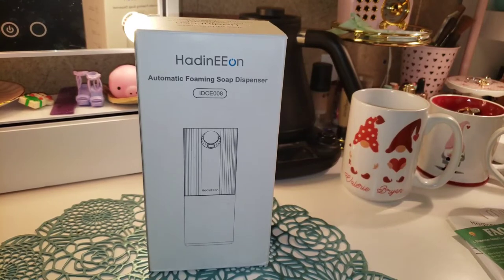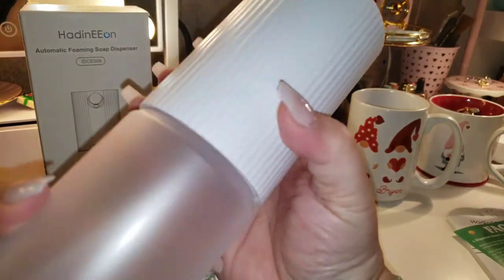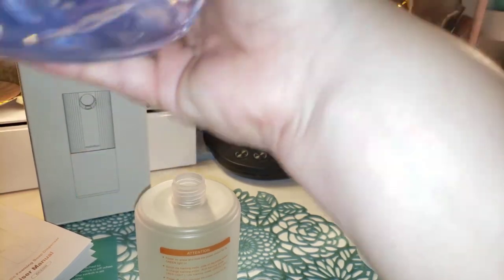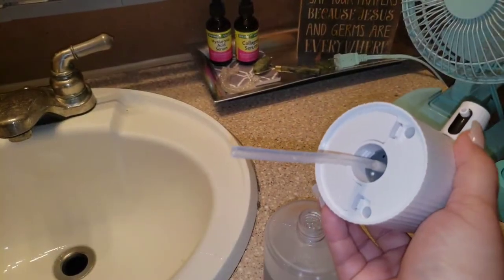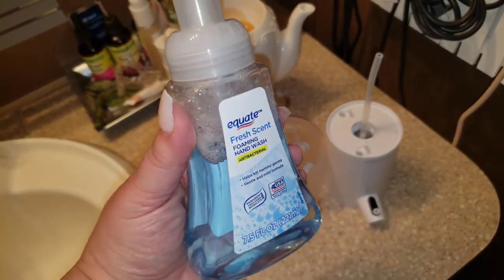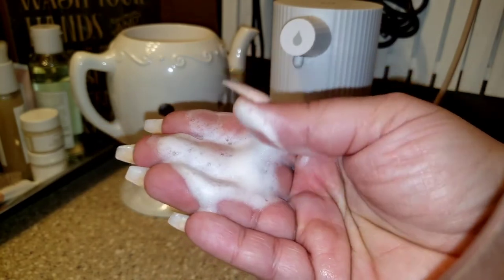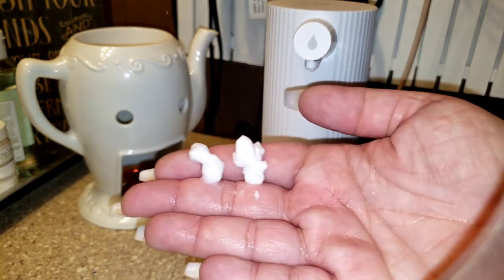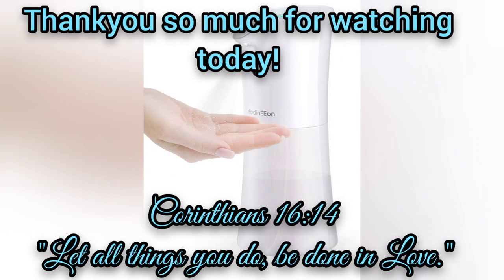HADINEEON: Automatic Soap Dispenser, Prevent Covid 19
Yobeseyo Ya'll!!
Hadineeon sent over one of their Automatic Foaming Soap Dispensers fore to try out. On Amazon they have a few different models so check them all out! (All opinions expressed on this video are my own, my mission is to be always be honest)

                  ☕ IMPORTANT LINKS ☕